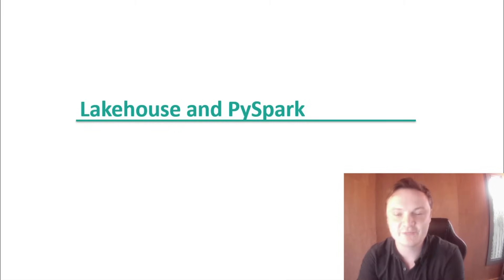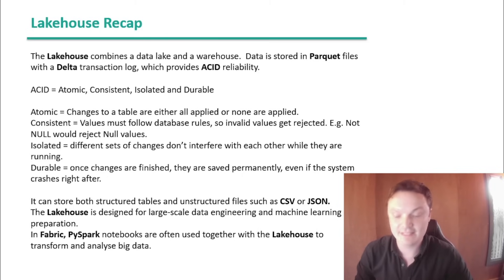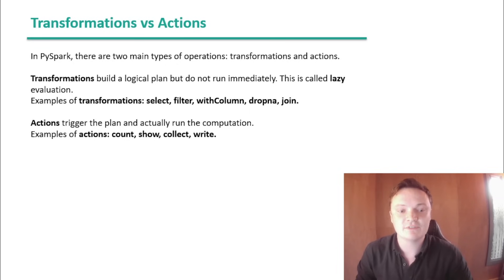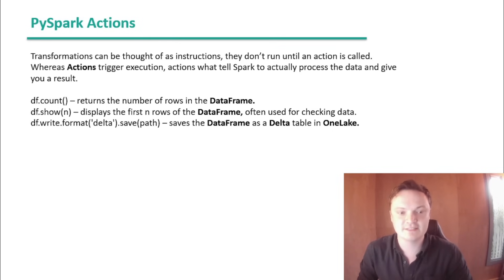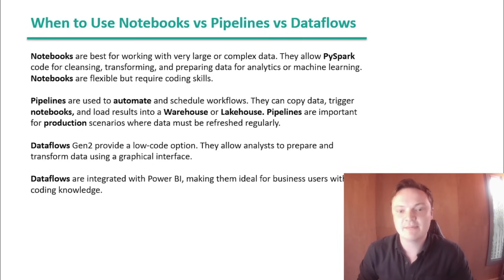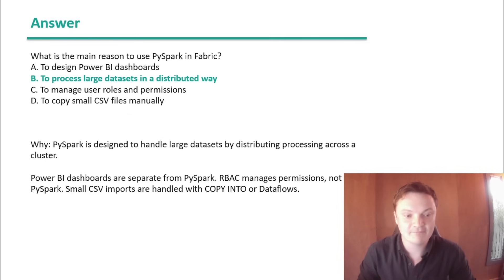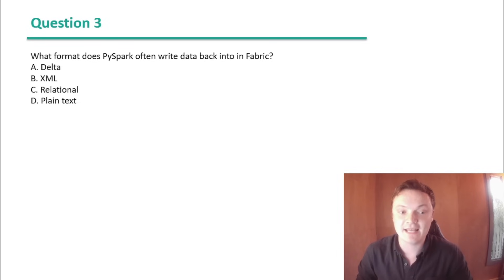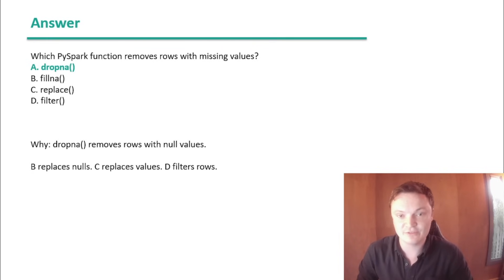DP-700 Fabric - Lakehouse and PySpark